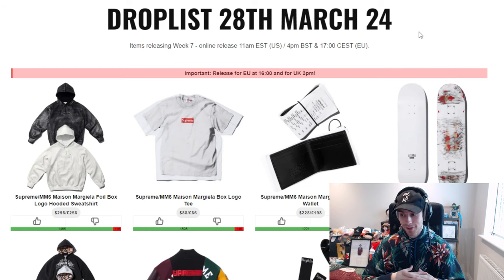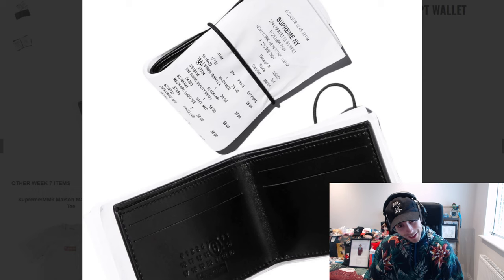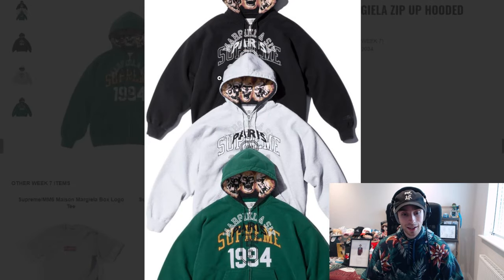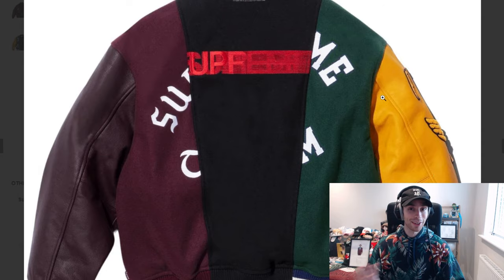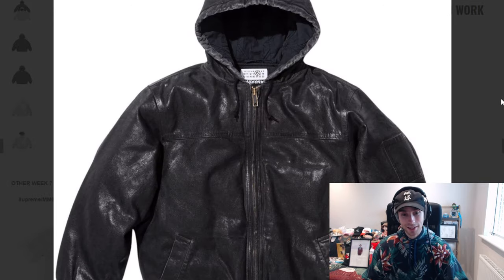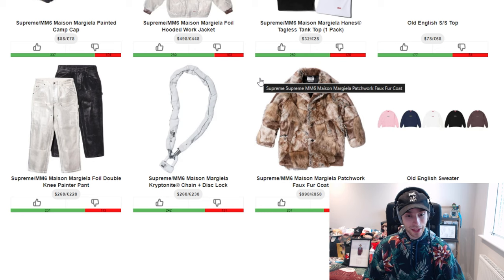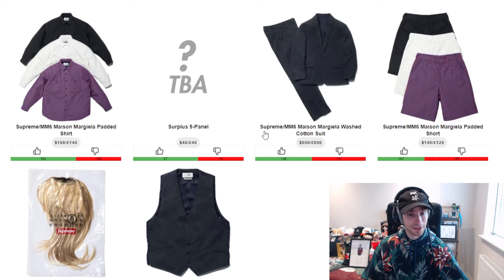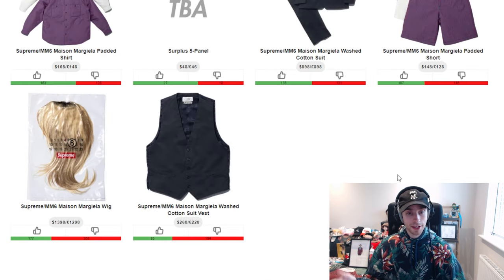Supreme SS24 Week 7 - Full Droplist & Thoughts